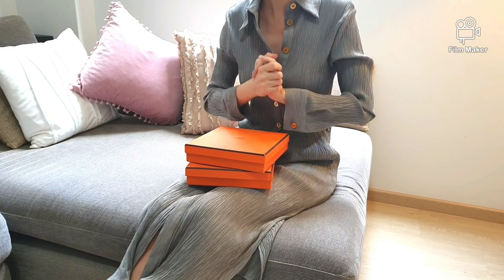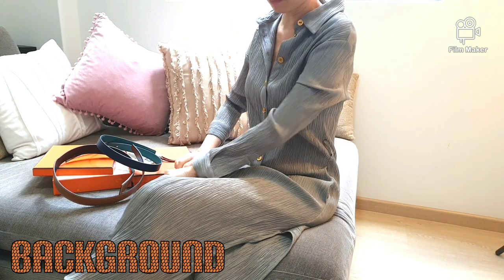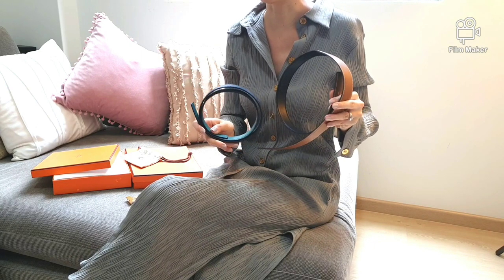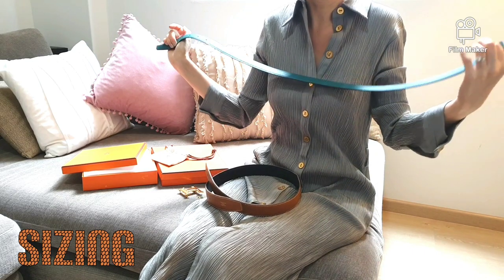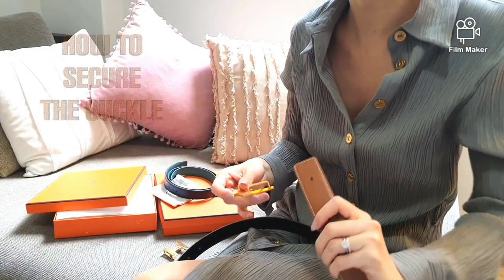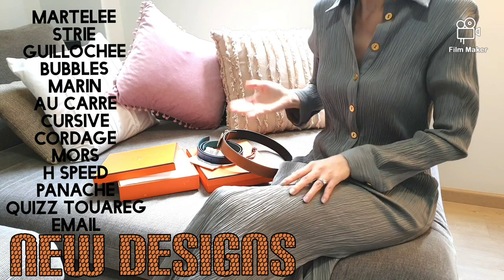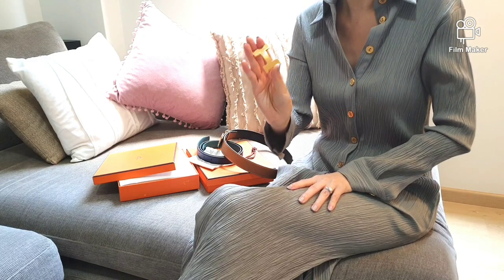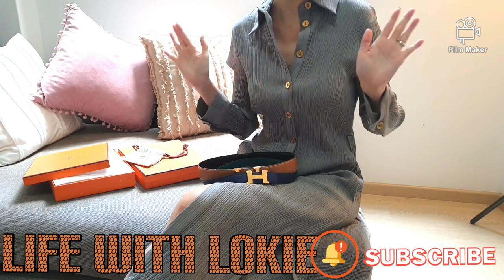HERMÈS H BELT COMPARISON & REVIEW | 24mm vs 32mm | SIZING & MOD SHOTS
Let's talk about the Hermes H belt today and I will be comparing the size 24mm with 32mm in detail. This will be a useful video for anyone looking into adding this piece of luxury into their collection. I will demonstrate how to secure the belt buckle, discuss new H buckle designs, provide modelling shots and give my review of these 2 sizes. So do enjoy this video!

Timestamps:
01:00 Background
03:03 Sizing (of buckles)
04:17 Sizing (of straps)
06:20 How to secure the belt buckle
07:47 Modelling Shots
08:25 New H Buckle Designs
10:17 My Review

Thank you for joining me today and have a pleasant week!

xoxo
Lokie

Samsung S10

FilmMaker App
Canva App

MUSIC
DiveintotheGroove from FilmMaker App